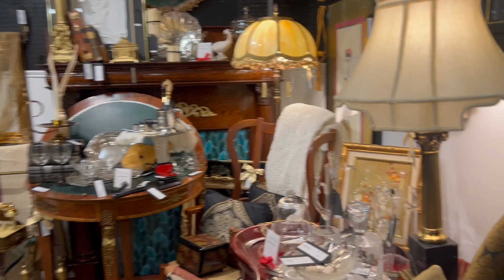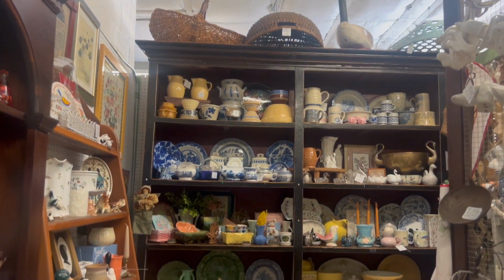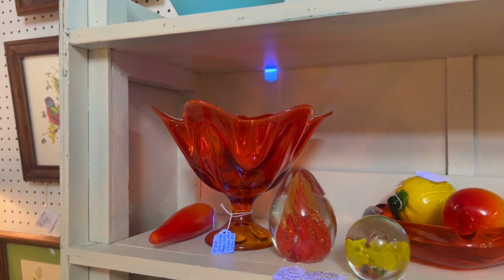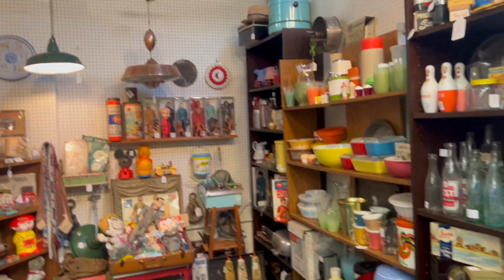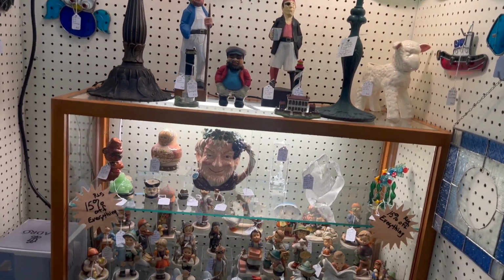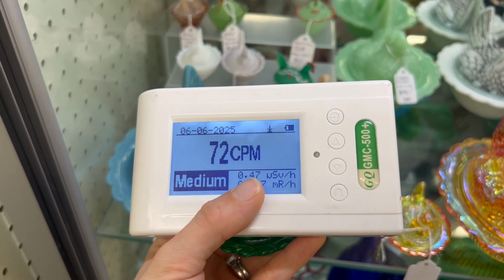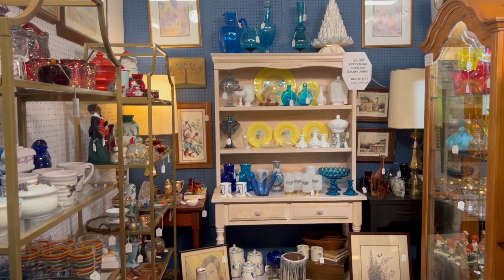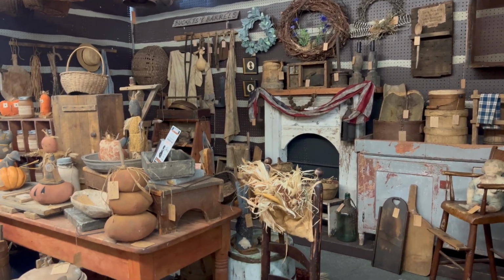Let's Go Hunting for Uranium Glass at the Zionsville Antique Mall!!! 💚🔦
Join me for a treasure hunting adventure at the Zionsville Antique Mall as we search for glowing pieces of radioactive uranium glass! 💚

Find me in person at The Olde Engine Works in Stroudsburg, PA!

Olde Engine Works Market Place
62 N. 3rd St.

What flashlight am I using? 🔦

Amazon Storefront